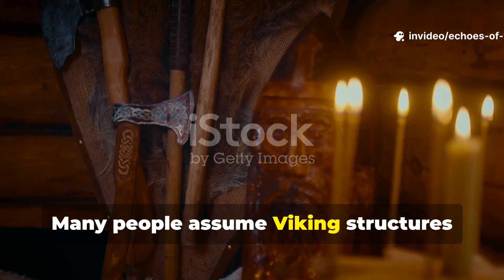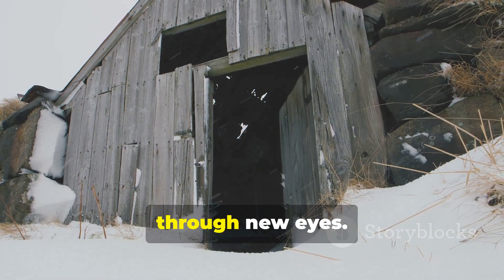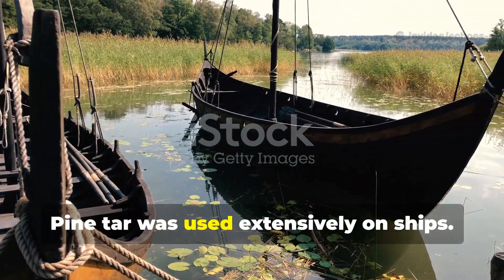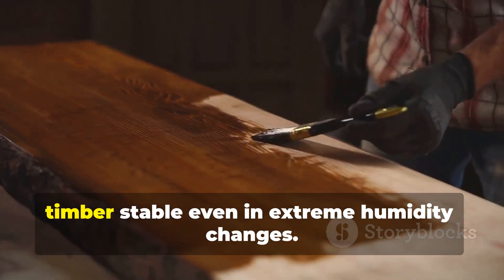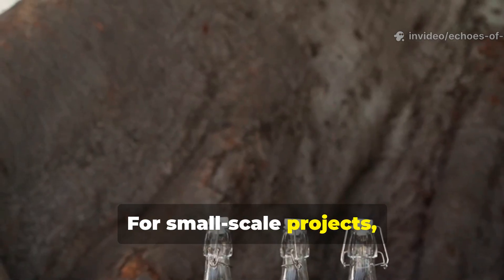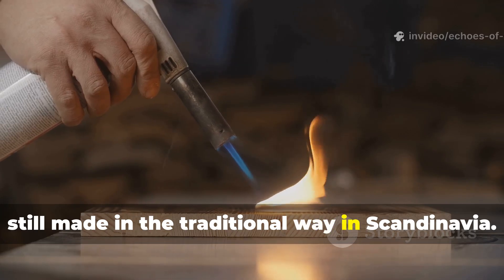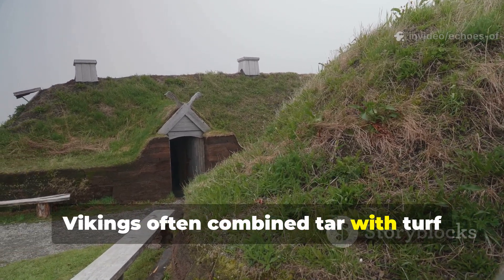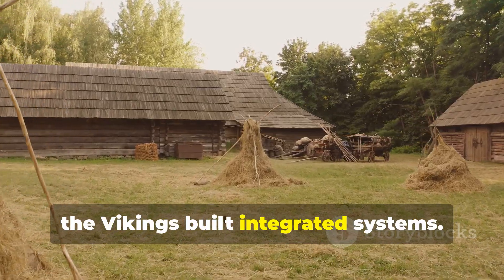Viking Builders Used THIS Instead of Waterproofing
Viking builders used this instead of waterproofing: a fiber-resin gasket that sealed seams tighter and lasted longer than modern caulk or sealants. Learn the mixture, heating technique, compression trick, and carpentry method behind it.
Perfect for Viking shipbuilding, seam sealing, primitive waterproof gaskets, resin fiber craft, and historical joinery.